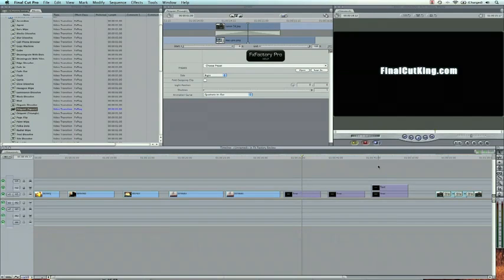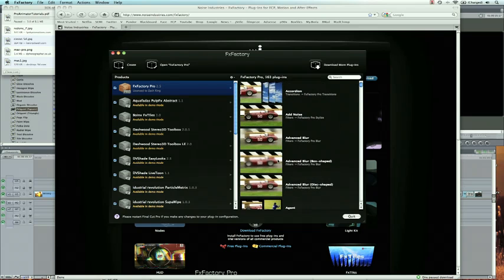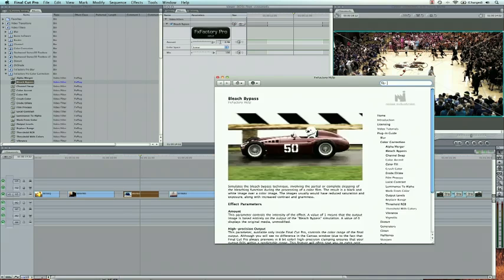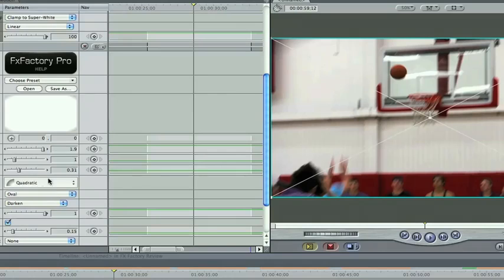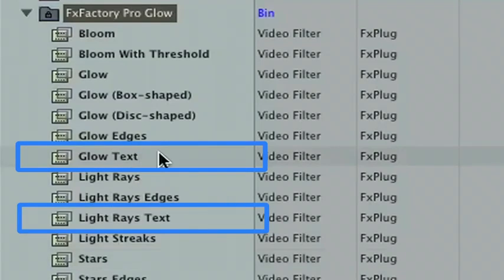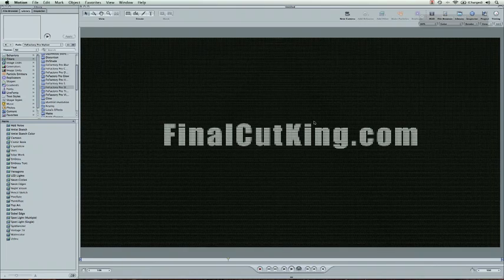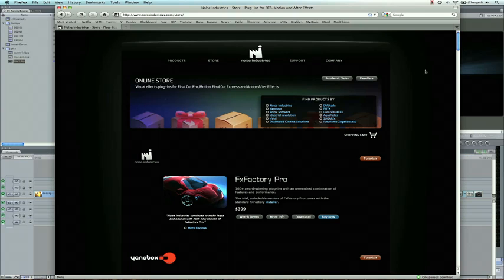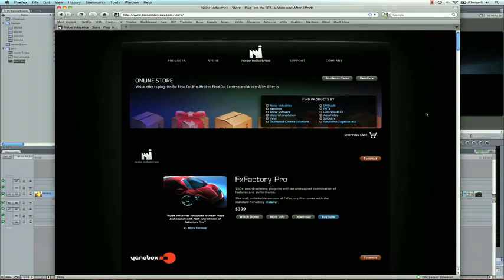FXFactory Pro 25 Plugin